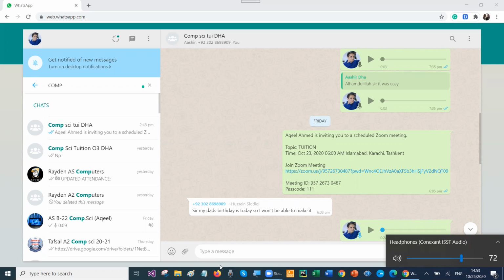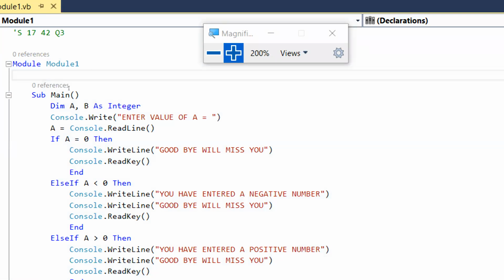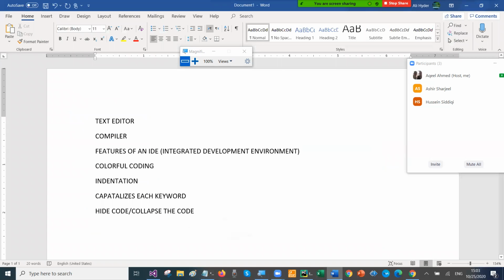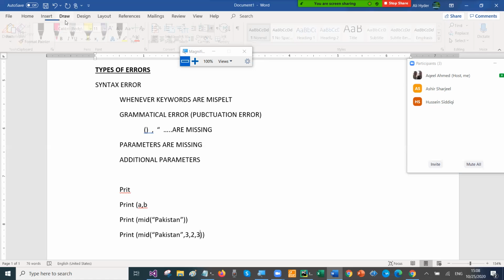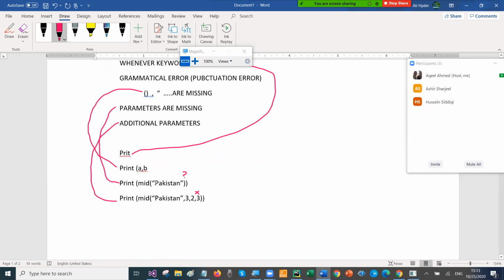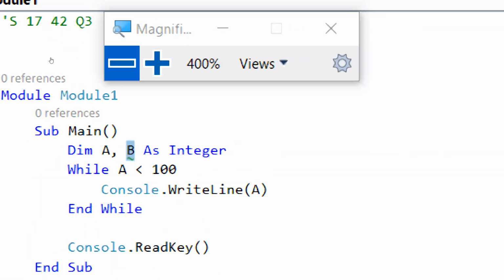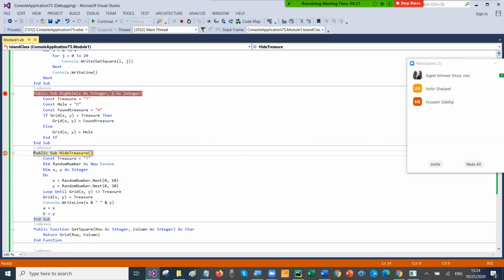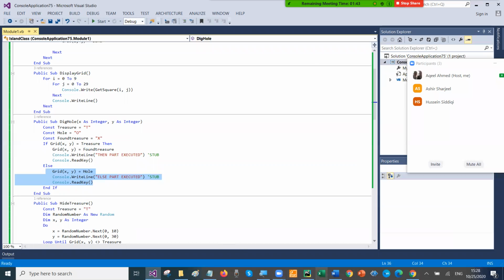EP 1 PROGRAMMING FEATURES AND DEBUGGING